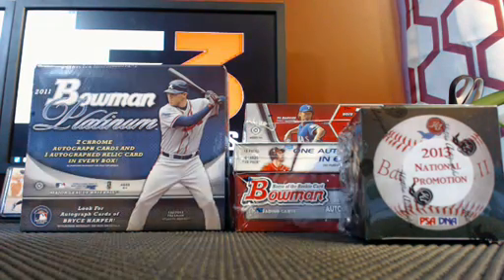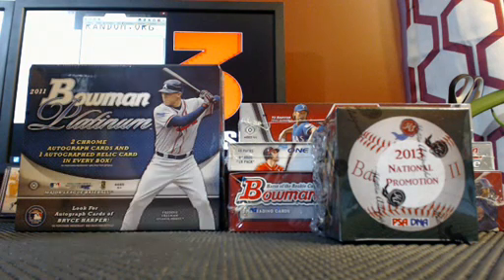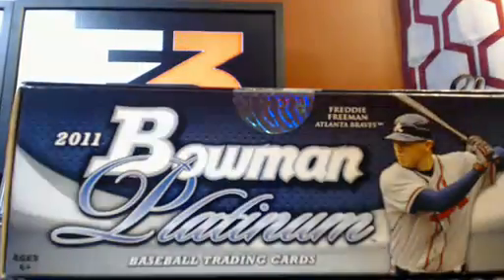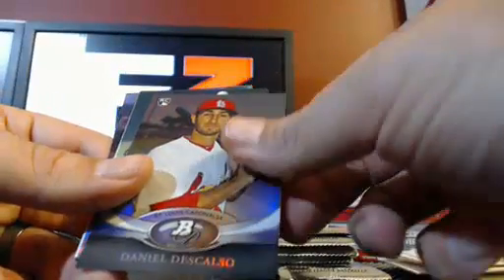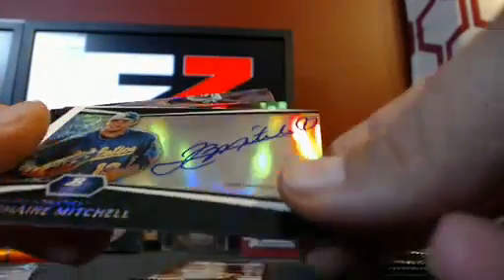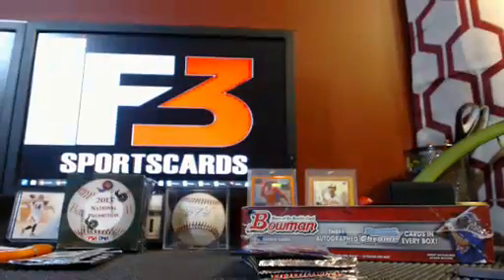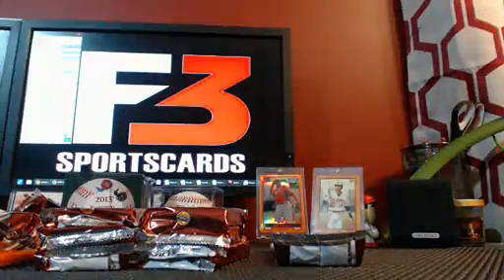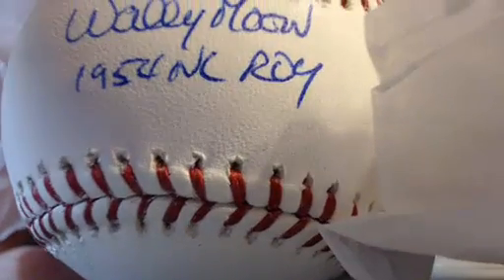Bangin Bowman Baseball Mixer 10/1/13